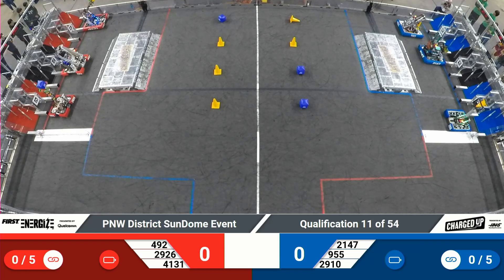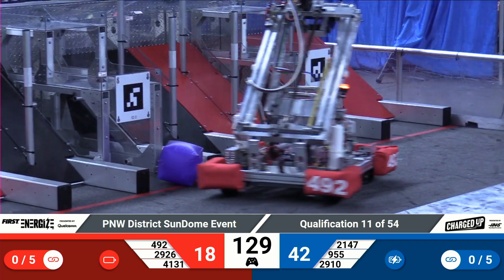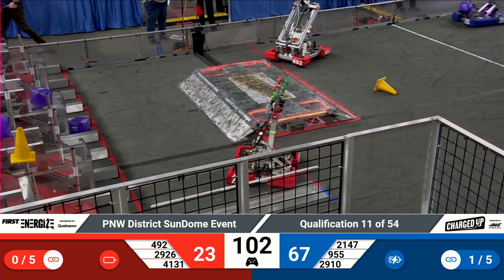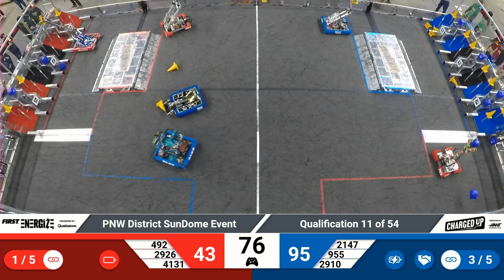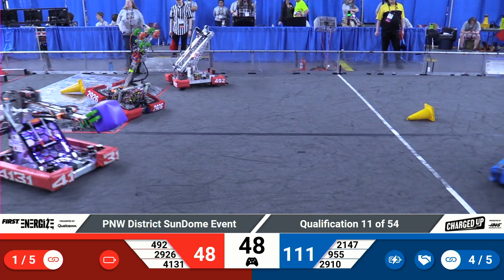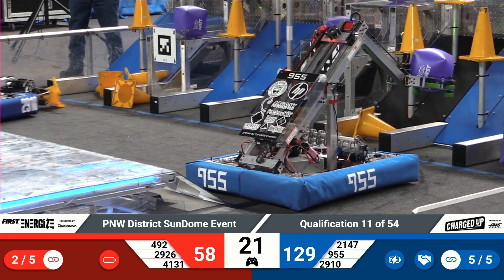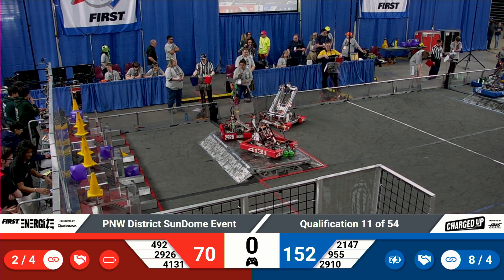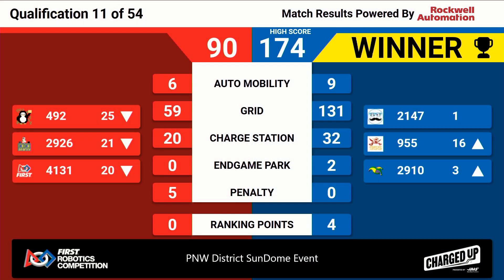Q11 2023 PNW District SunDome Event